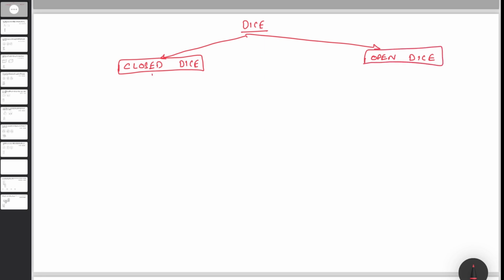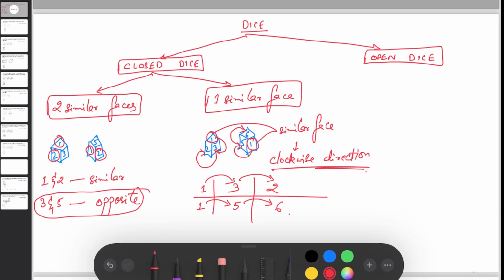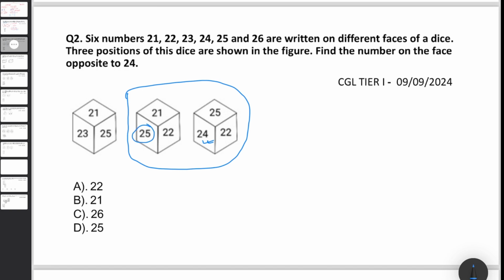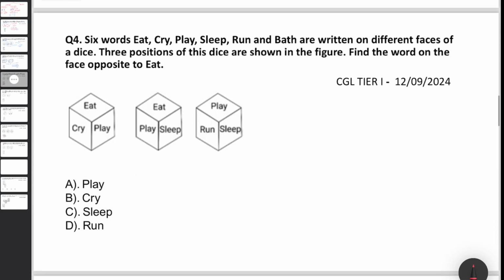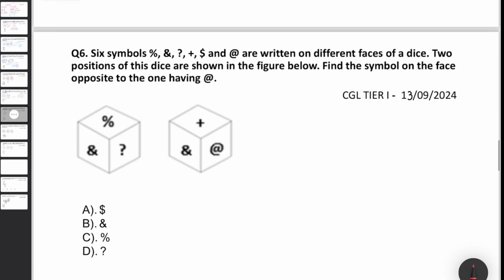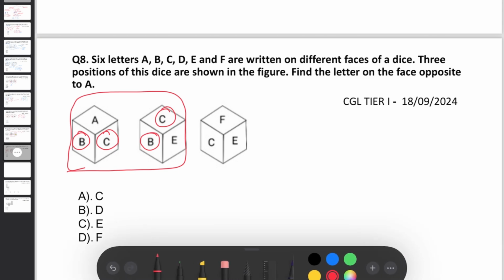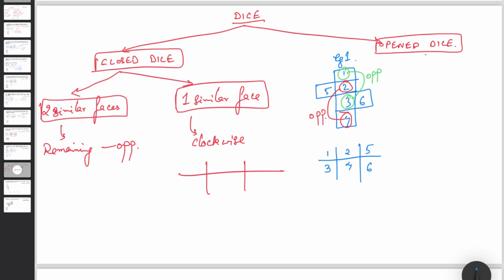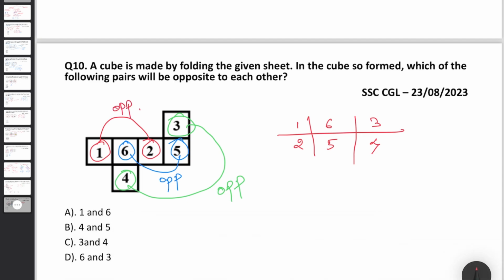Dice Shortcut-tricks SSC